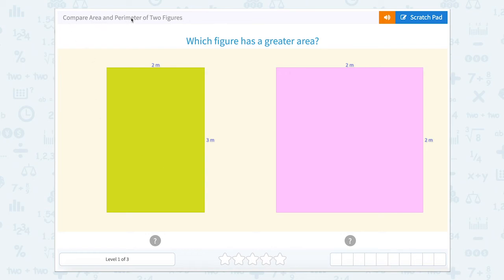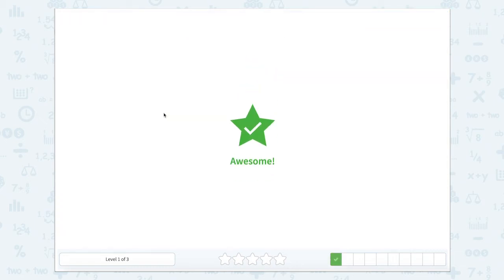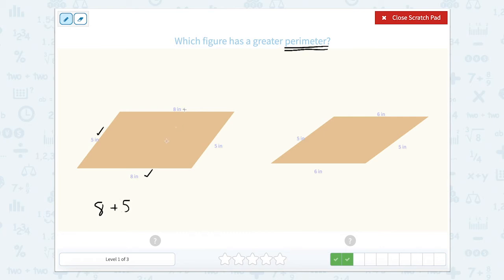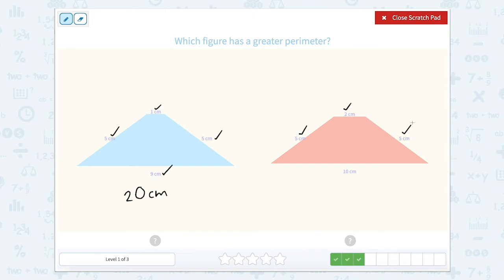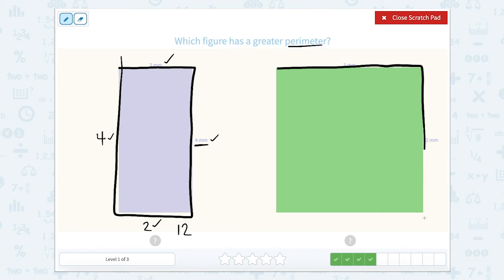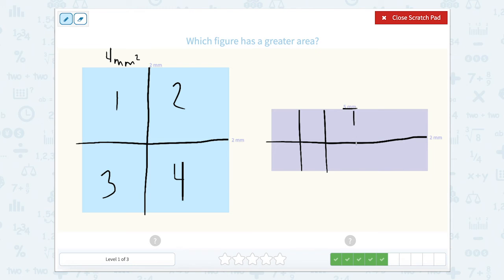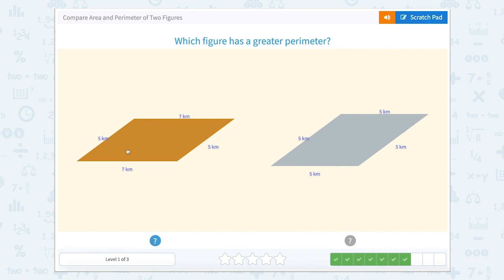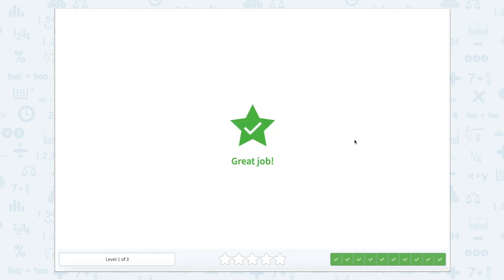3.20 Compare Area and Perimeter of Two Figures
Compare Area and Perimeter of Two Figures
Compare two figures and find which has the greater perimeter or area.